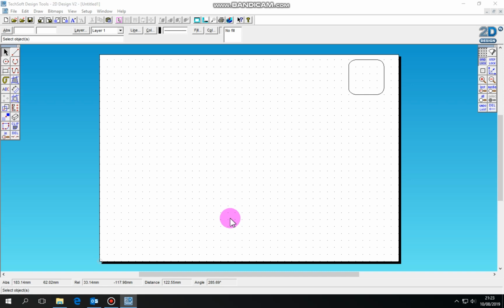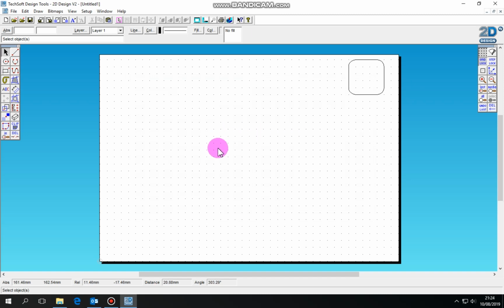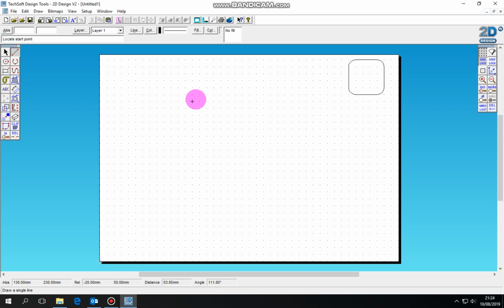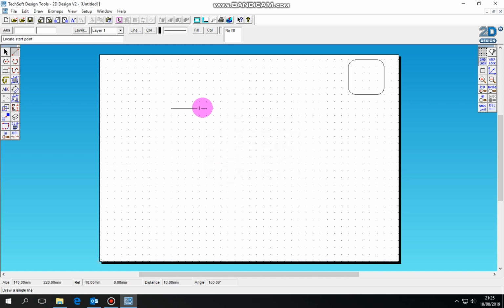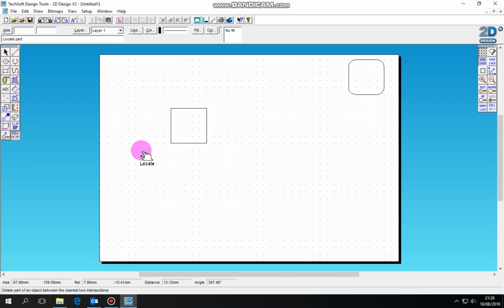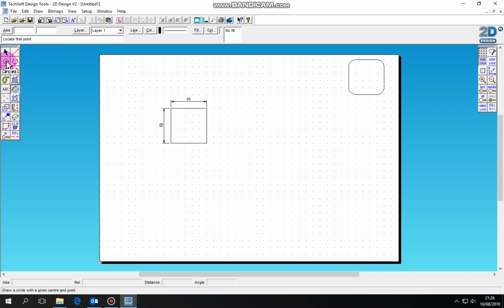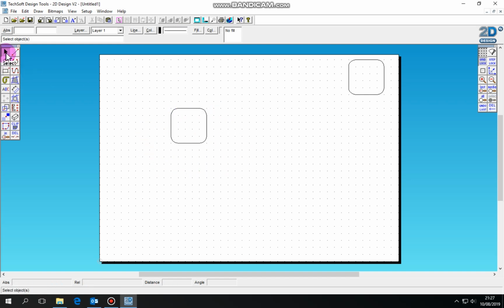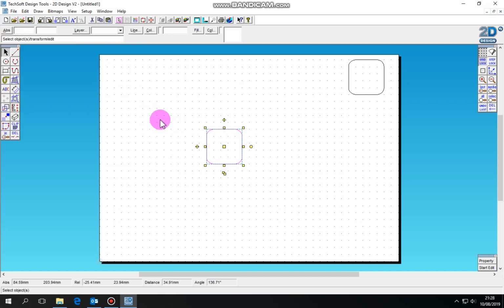2D Design Tutorial 0001: How to draw a 50x50mm curved corner square.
Tutorial showing you how to use common tools to draw a 50x50mm square with curved corners using gridlock, line tool, delete between intersection, edit/group, dim lines.